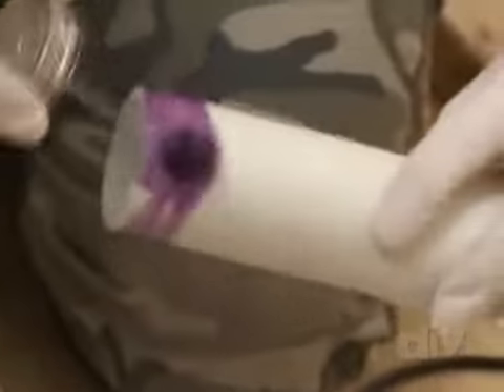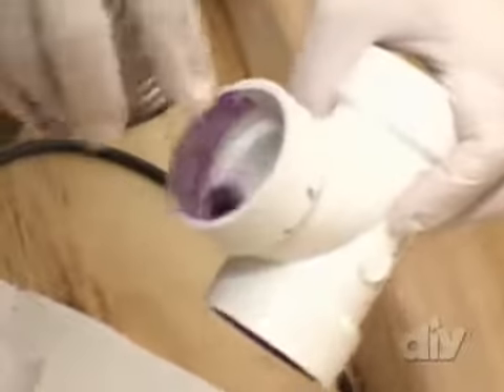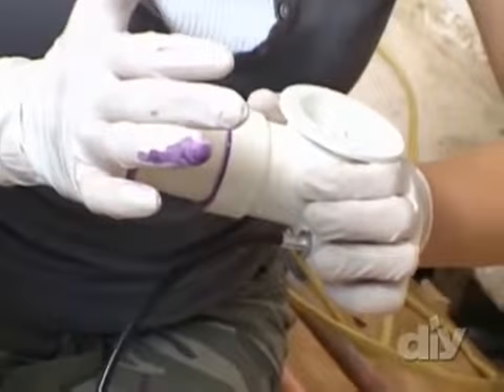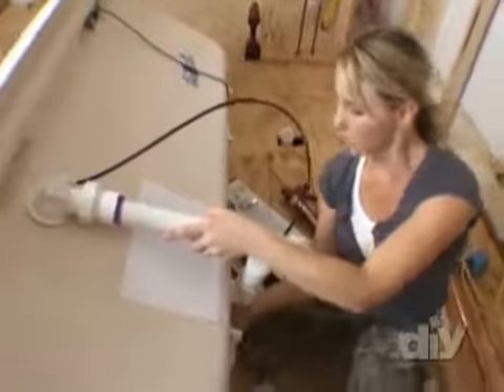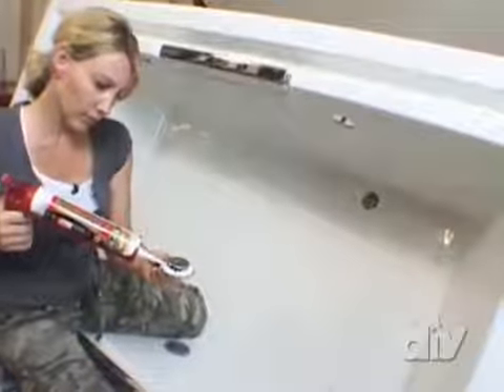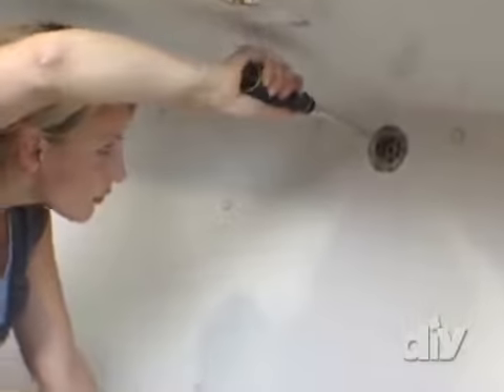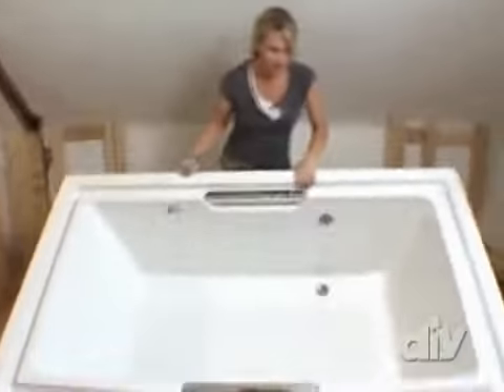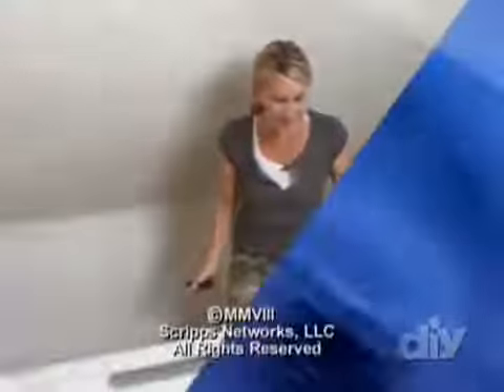Bathtub Plumbing Overview